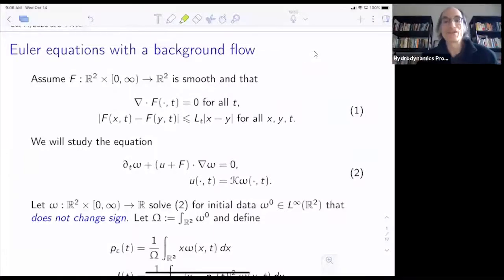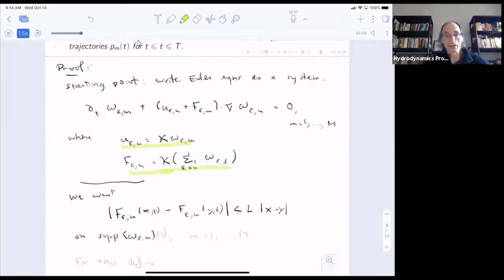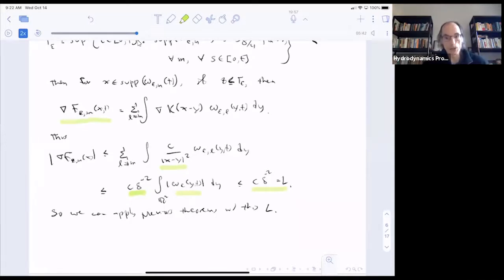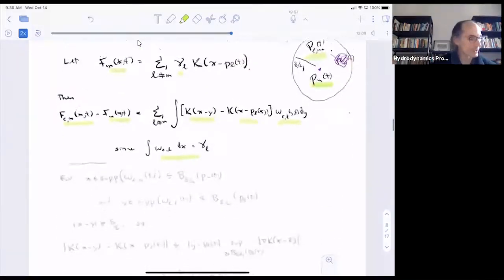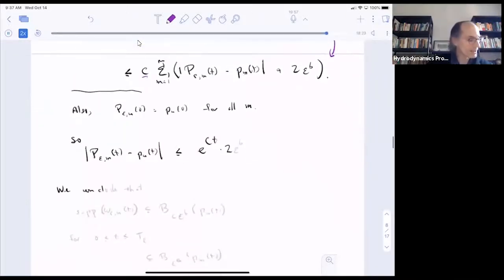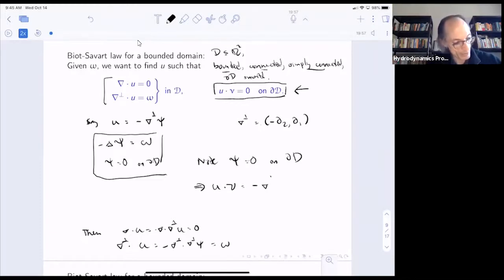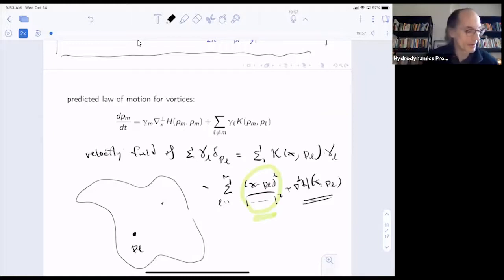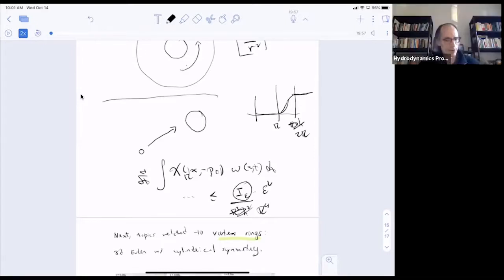Oct 5, 2020 - Fluid Flows with Concentrated Vorticity